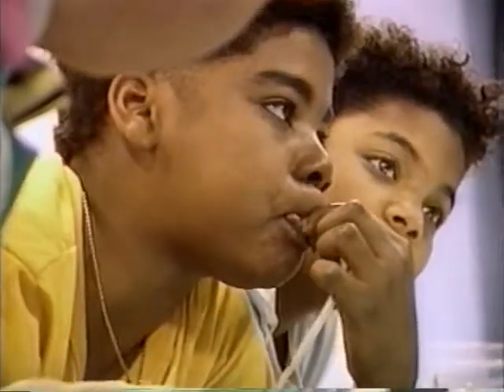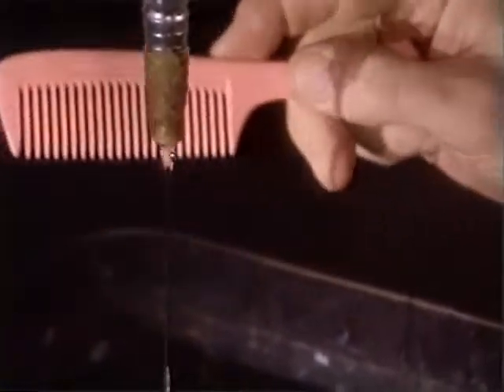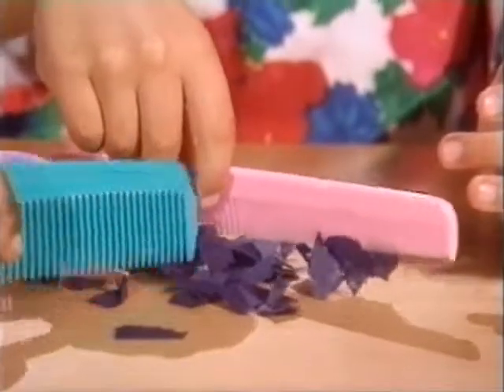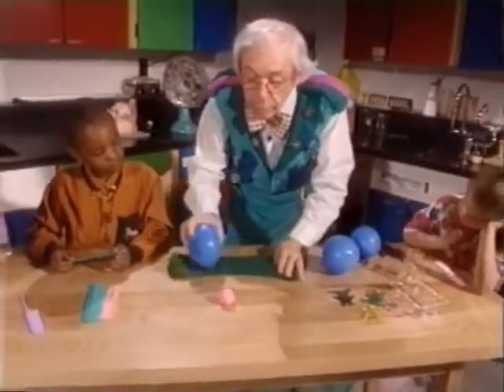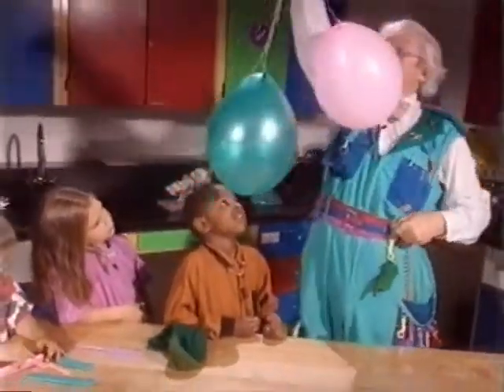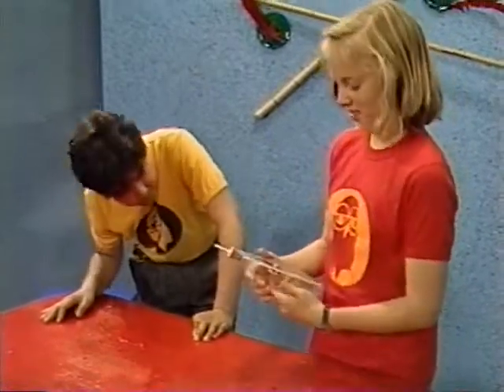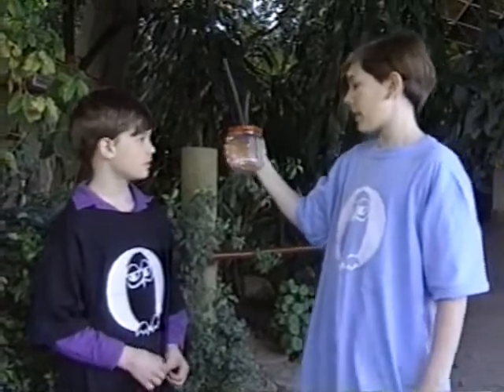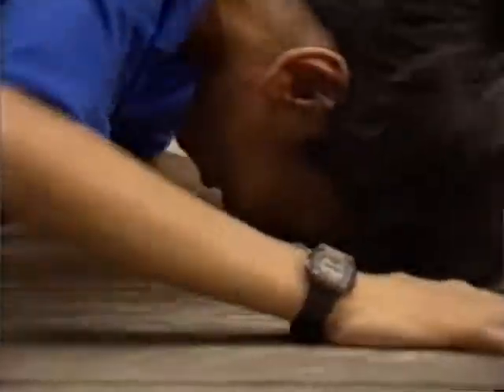Doctor Zed's Brilliant Science Activities_03.mp4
A second clip of Doctor Zed's Brilliant Science Activities with Doctor Zed in  his element teaching the kids just how much fun science can be. Doctor Zed was in reality a Science Teacher called Gordon Penrose. Part 2 of a series of clips.